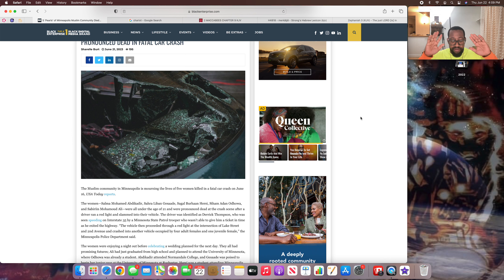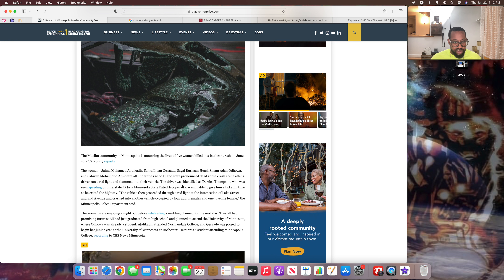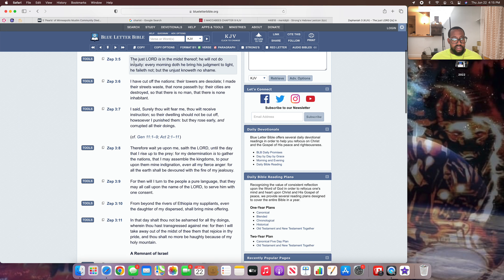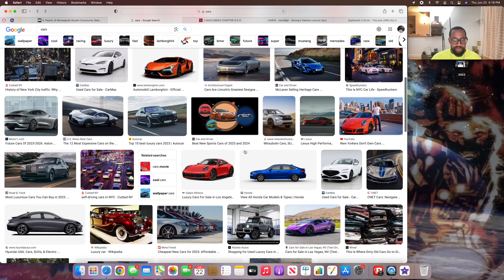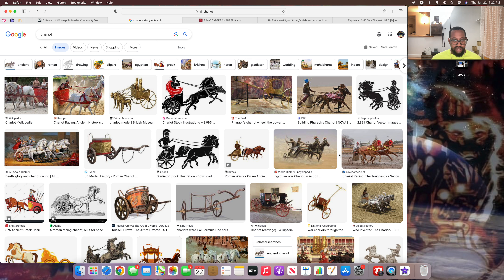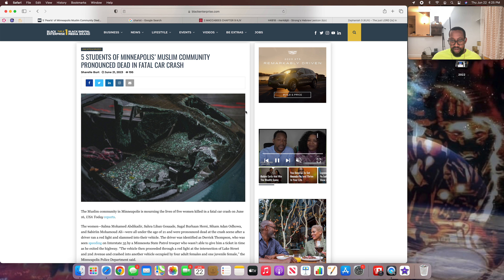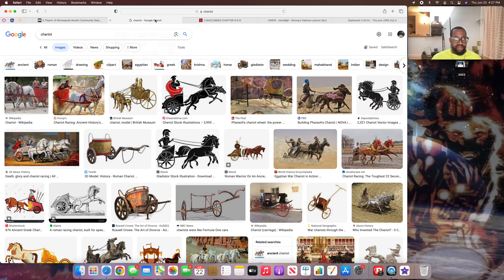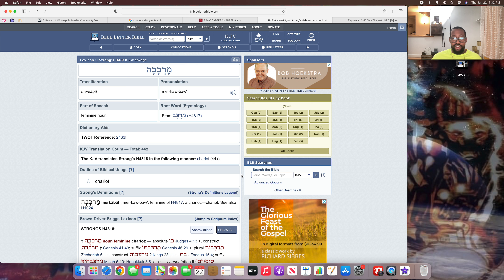5 WICKED WOMEN DEAD! 💀🩸🩸🩸 (JUDGEMENT BY CHARIOT)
Greatmillstone GMS HEBREW ISRAELITES JUDGEMENT OF GOD BIBLE PROPHECY